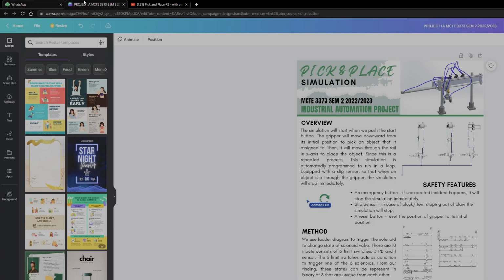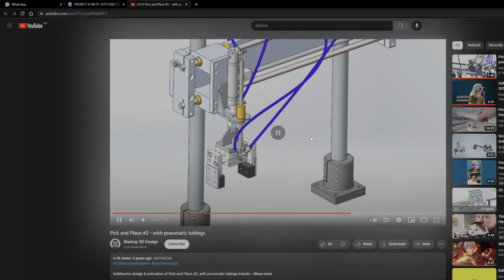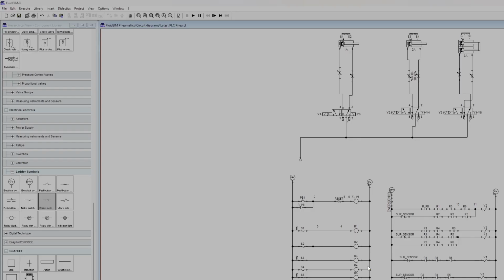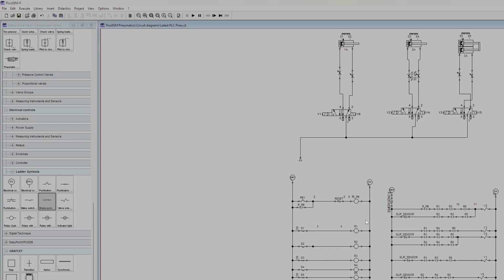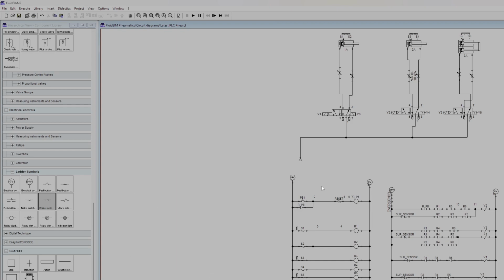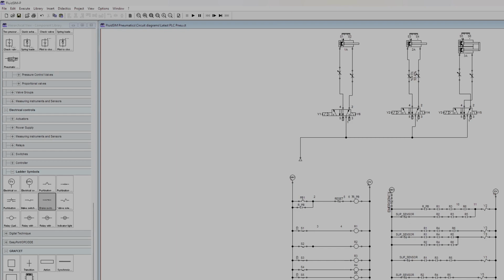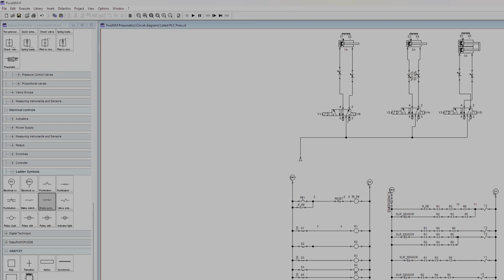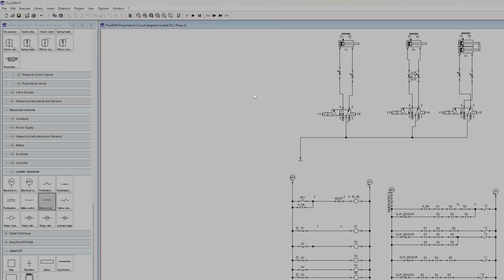IA Project 2014367 2012475 2014079 Pick & Place Sim